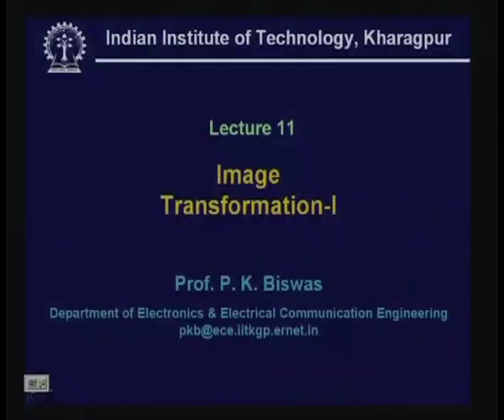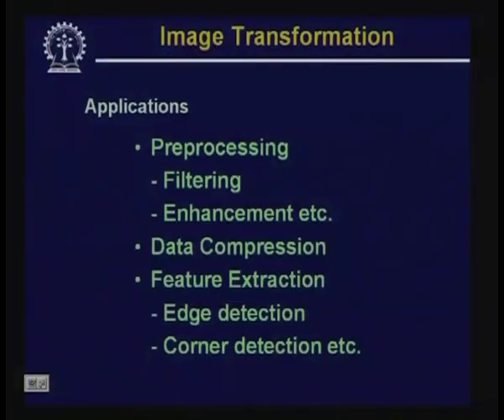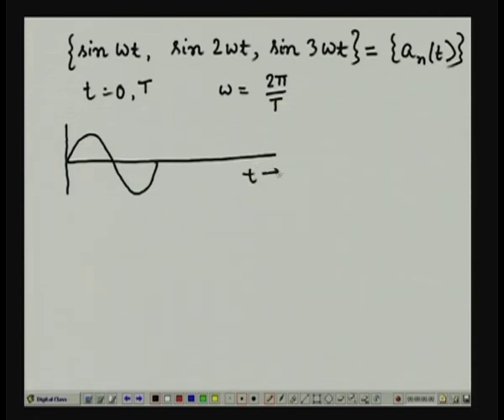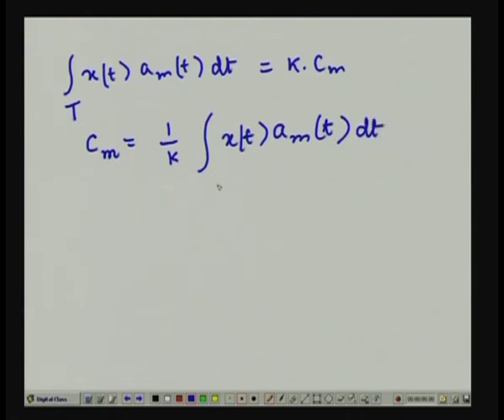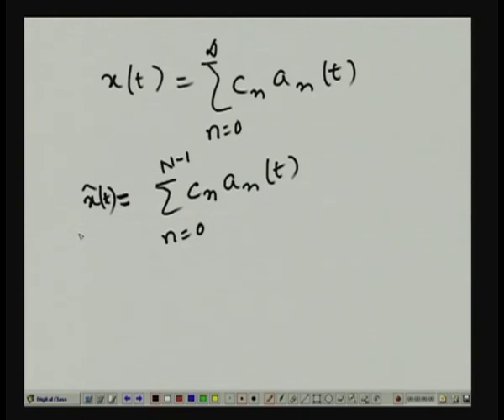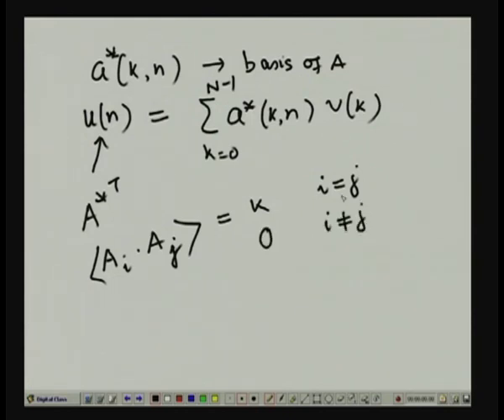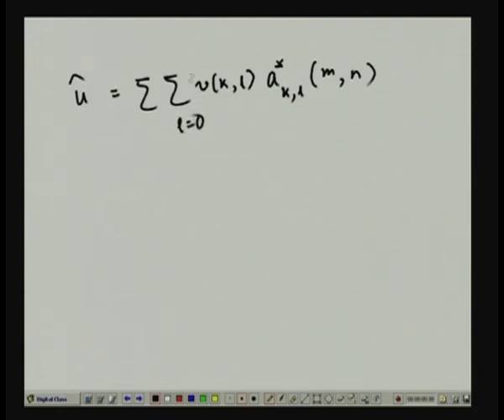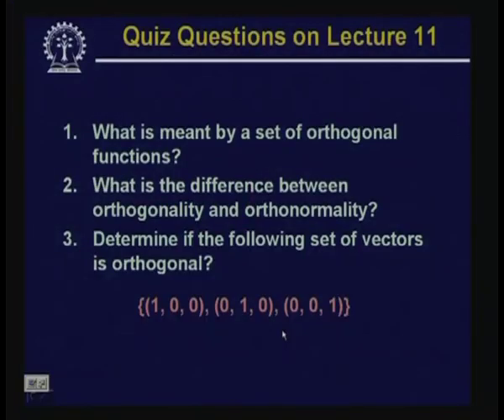Image Interpolation - I